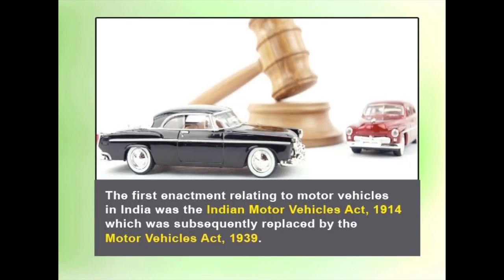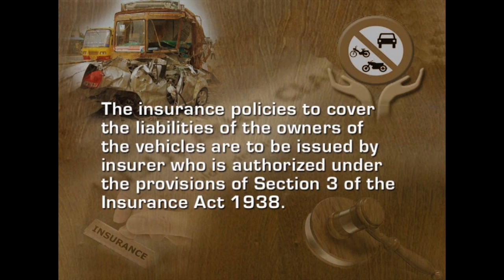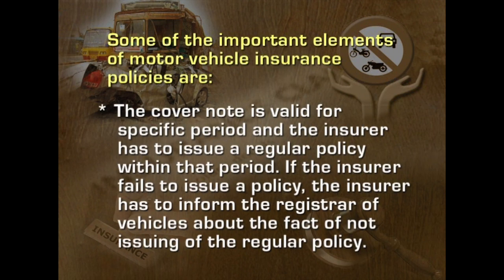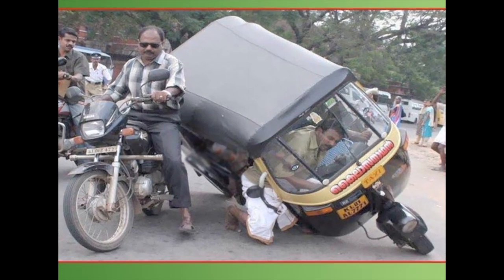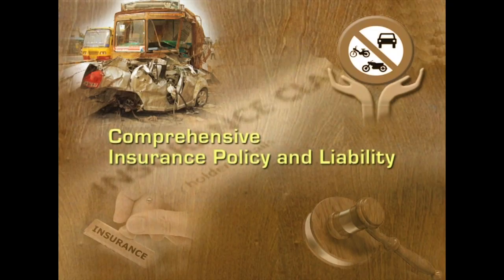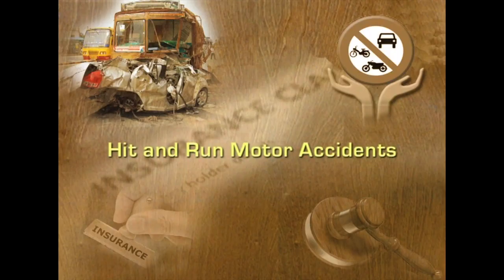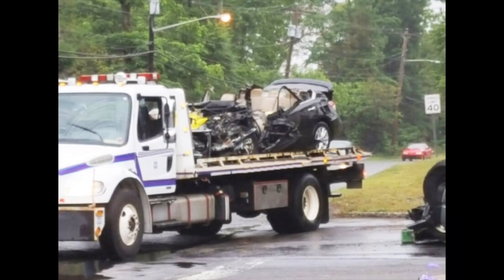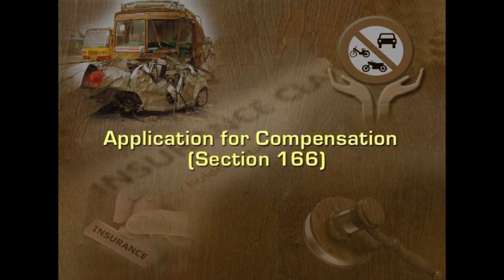24 Motor Vehicle Insurance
24  Motor Vehicle Insurance